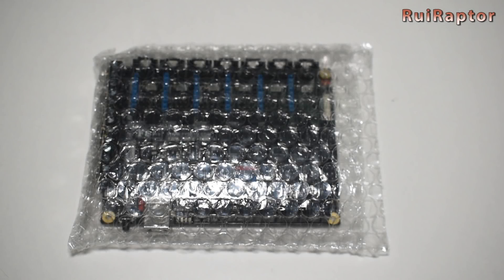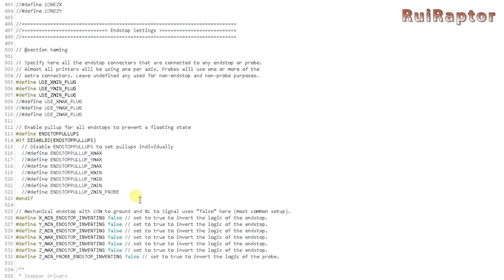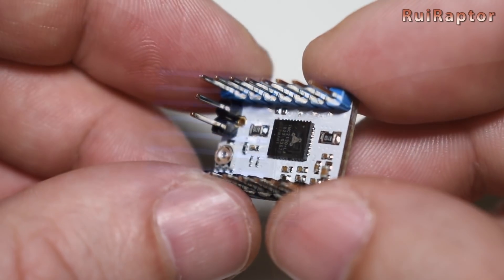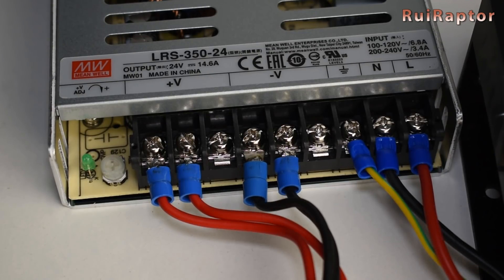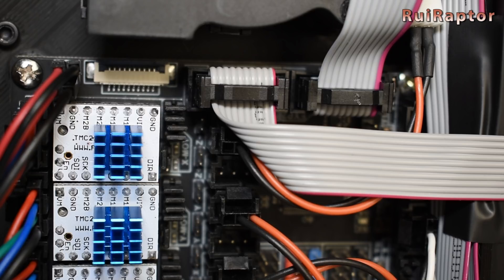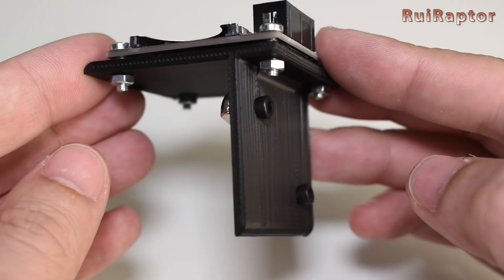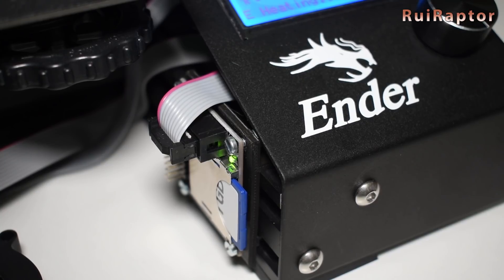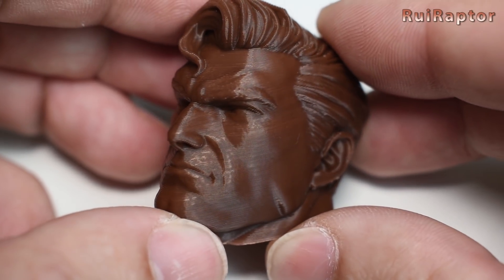Fysetc F6 - HOW TO INSTALL on a 3DPrinter (Ender3)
Hi guys 😉

In this video, we will show how to install the Fysetc F6 board on a 3D Printer.
We chose to use a Creality Ender 3 Pro for the explanation, but it´s similar on other printers.
The firmware used is compatible with the Ender 3 and Ender 3 Pro.

♦ Creality Ender 3:

♦ Creality Ender 3 Pro:

♦ Artillery Hornet

♦ SKR Mini V2.0:

♦ Tevo/Homers Tornado